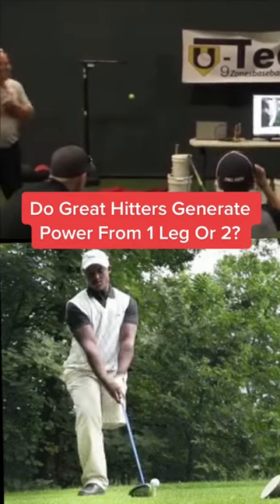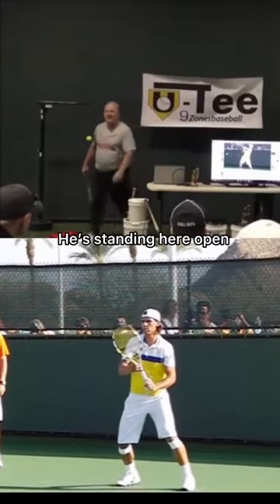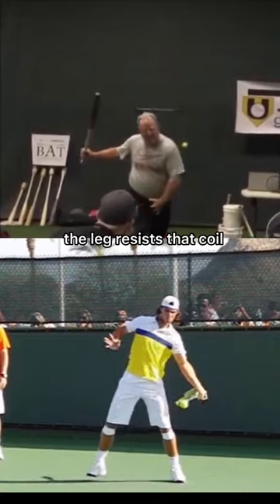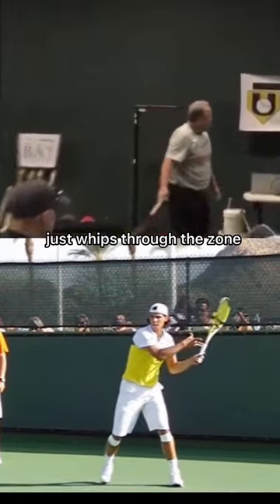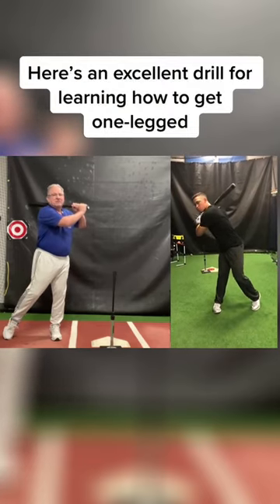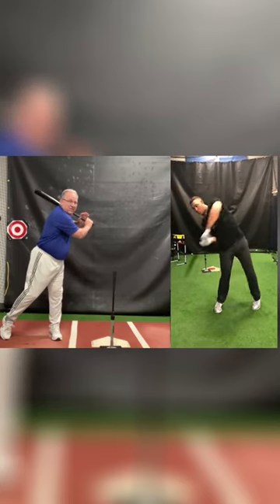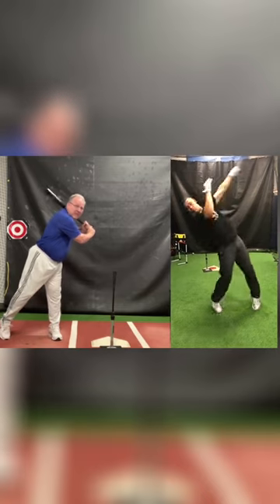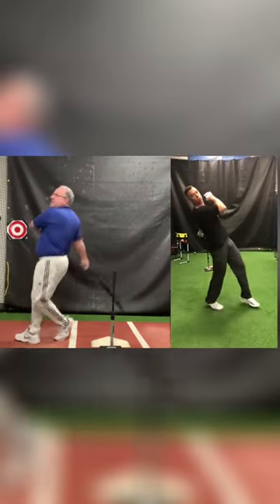Do Great Hitters Generate Power From One Leg Or Two? (Rafael Nadal & Aaron Judge Demonstrate)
Hint: Rafael Nadal & Aaron Judge will give you a clue in the second half of the video.